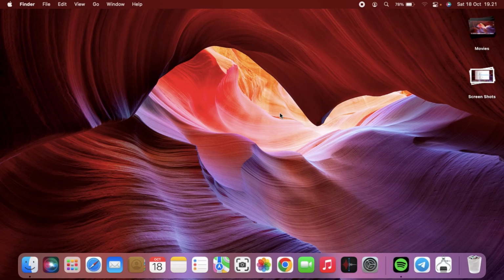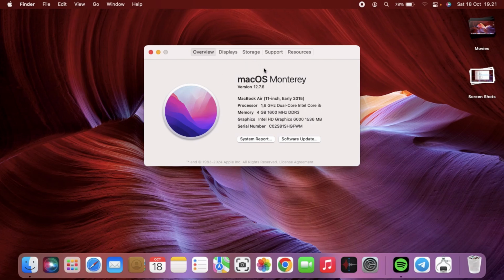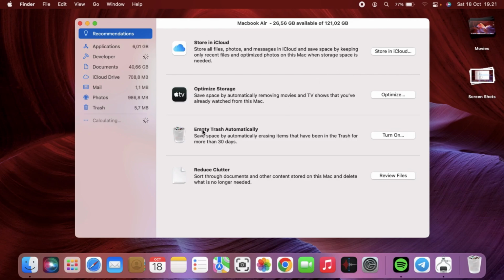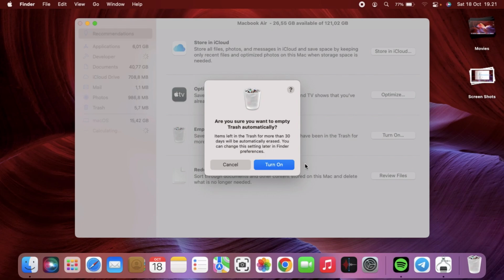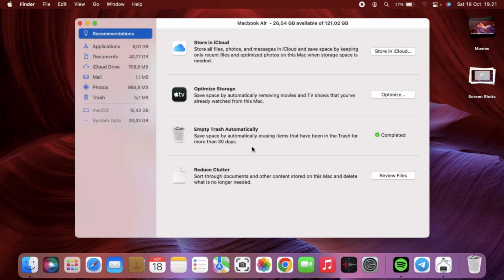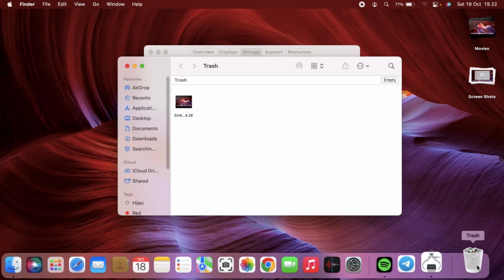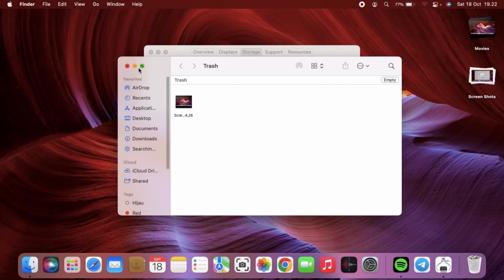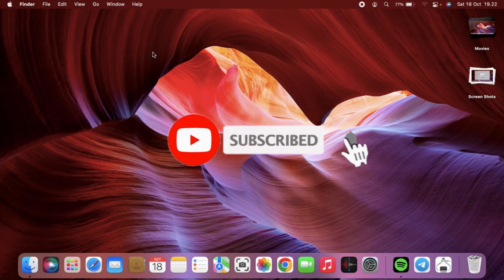How to Automatically Empty Trash on MacBook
Whenever you move a file on your Mac to the Trash, it stays there until you manually right-click (Ctrl-click) the trash icon and select Empty Trash. This system offers a useful fallback method if you decide you don't want to delete a file, because it allows you to return a file to its original place using the Put Back option (accessed via a right-click on the trashed file in question).